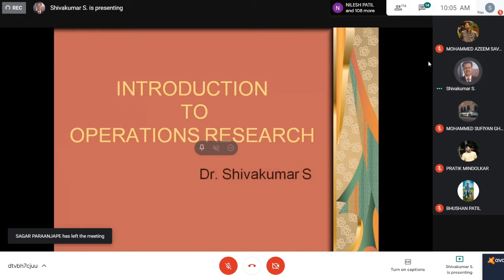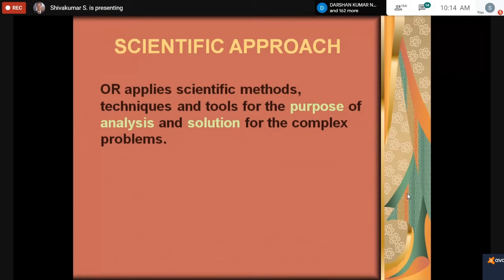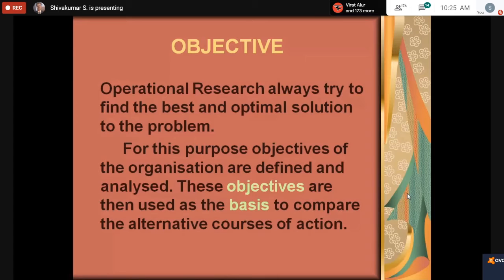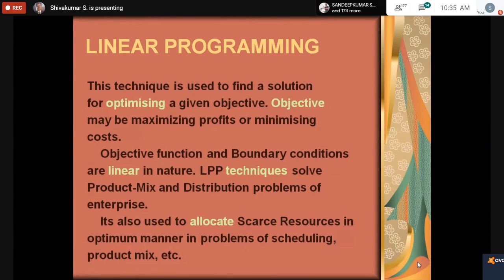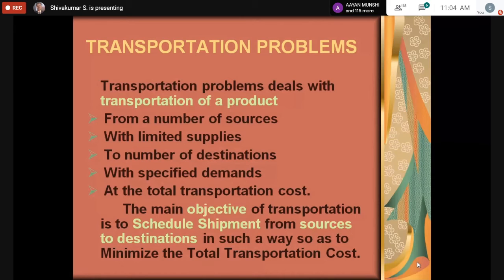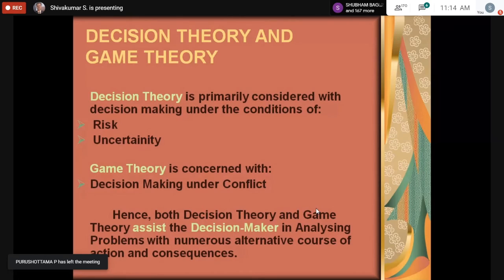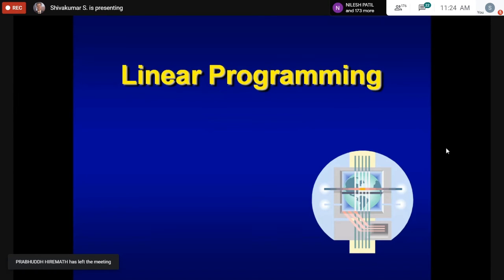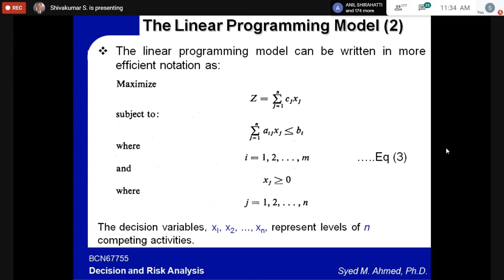07-09-2020 OR (UNIT 1a)